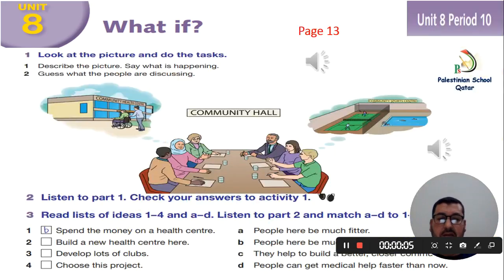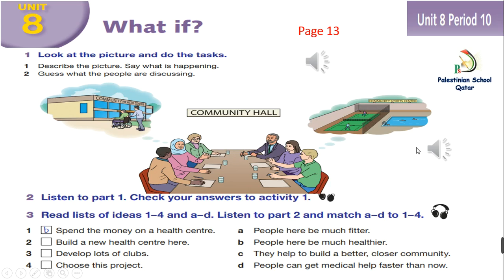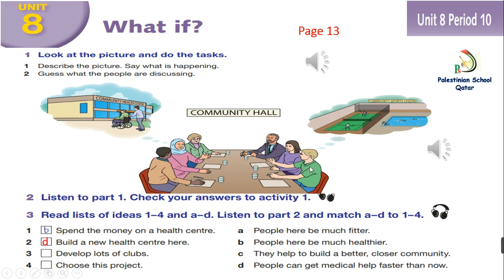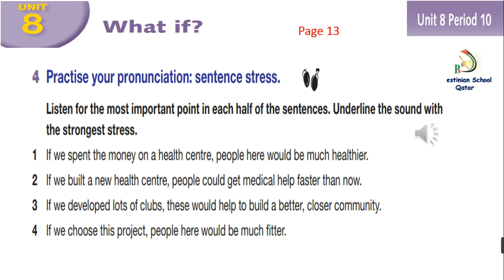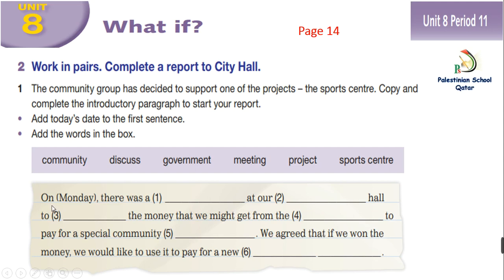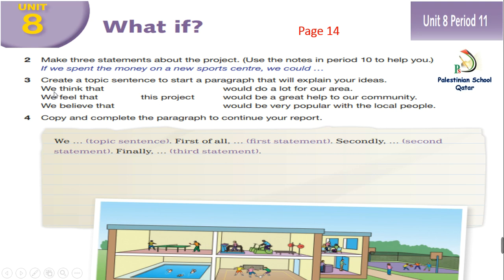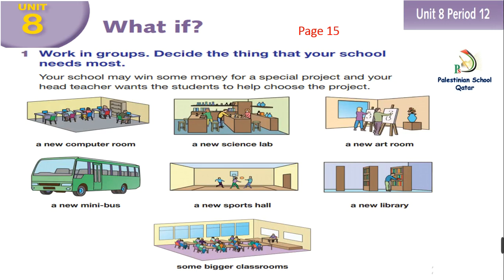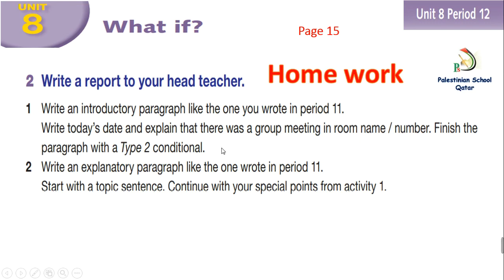grade 9 unit 8 periods 10+11+12